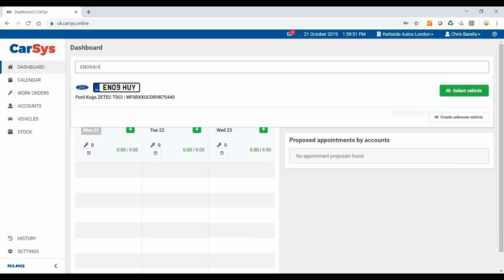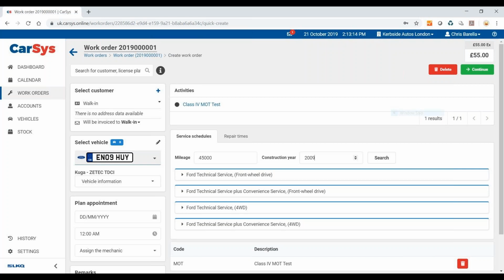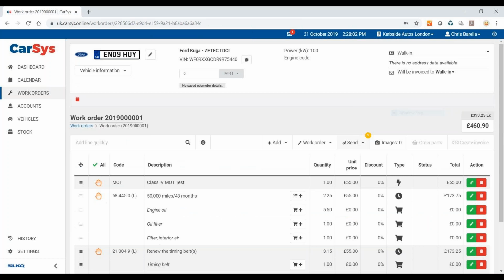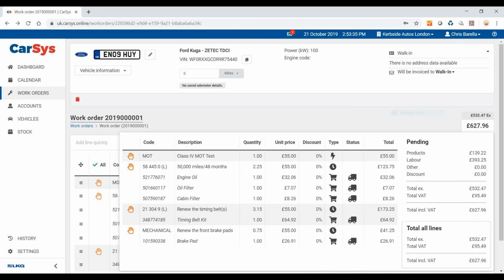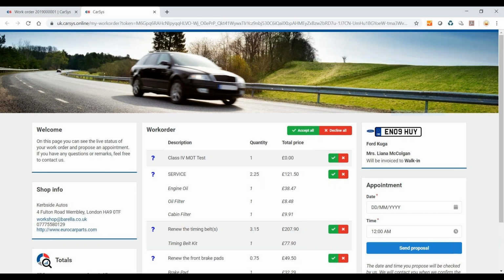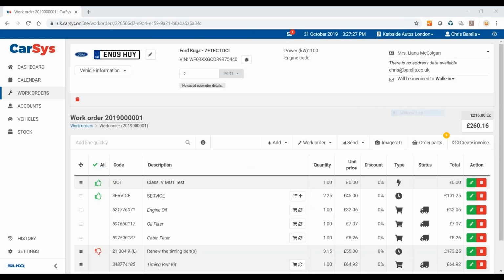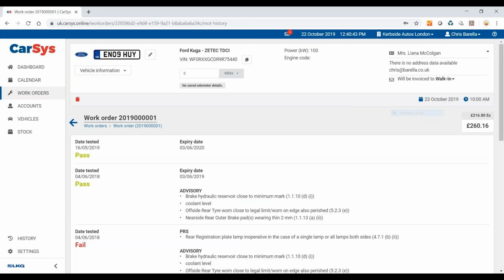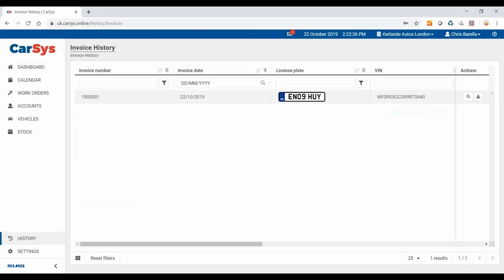CarSys GMS Demo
How to demonstrate the CarSys GMS including Quote, Account Creation, Service Schedules, Repair Times, Technical Data, Calendar Entry and Invoice Creation.